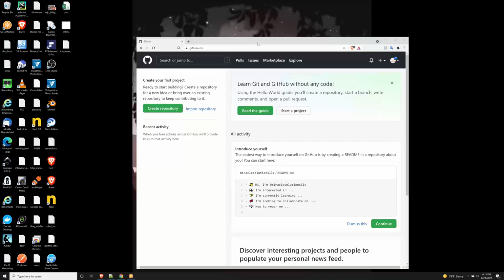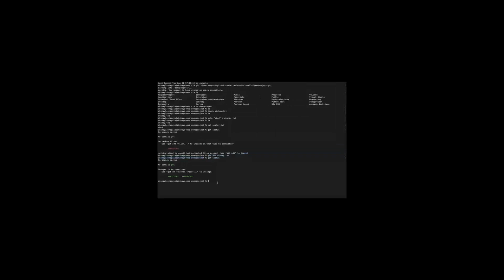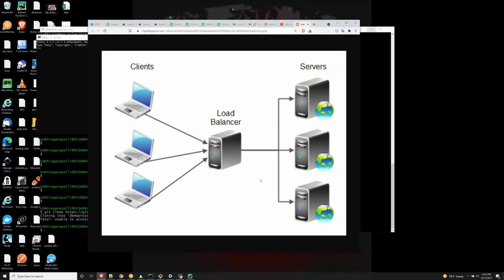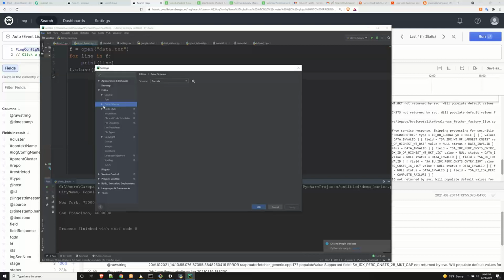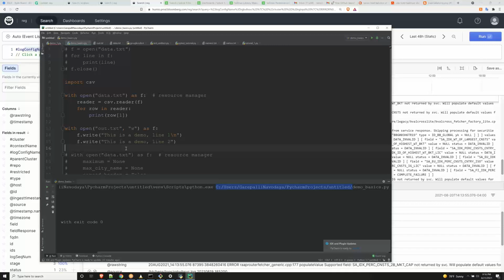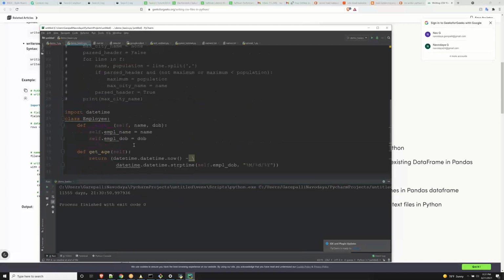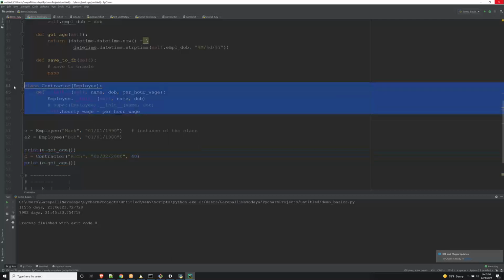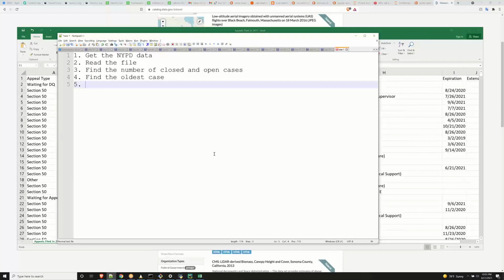Humio, Splunk, GitHub, Python OOP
Humio, Splunk, GitHub, Python Object Oriented Programming basics
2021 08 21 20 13 Gary s Meeting